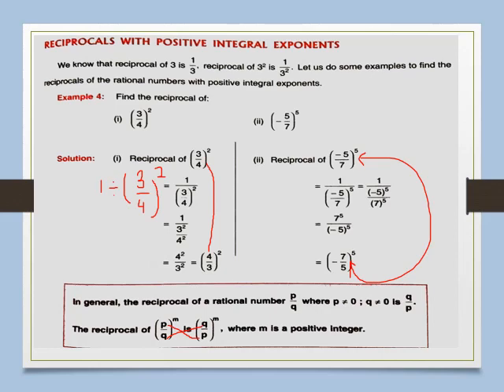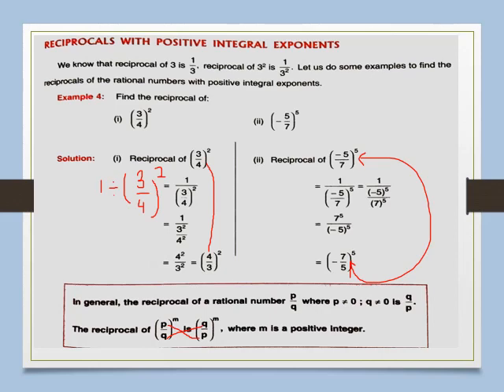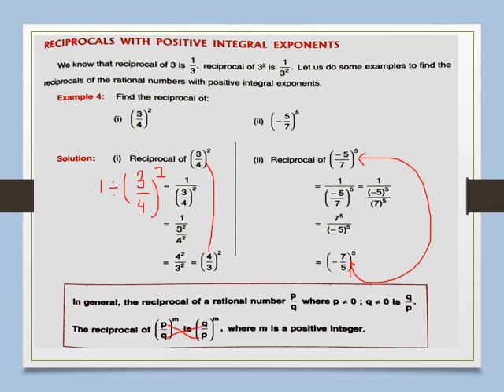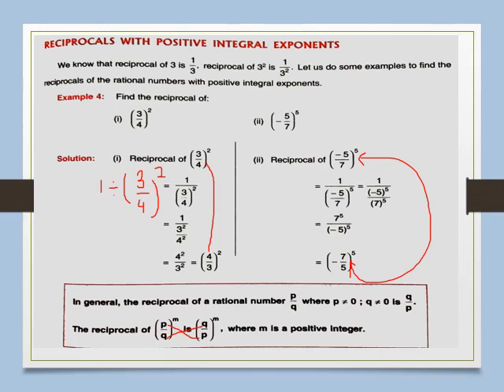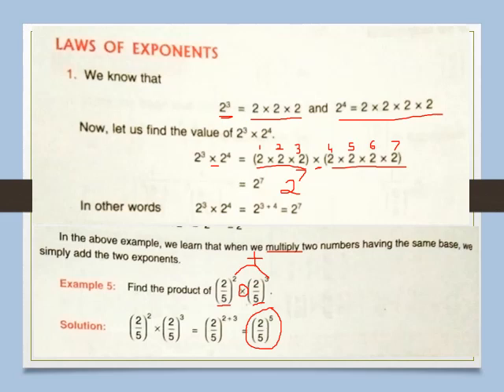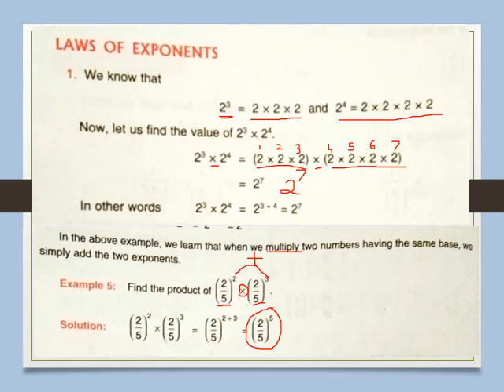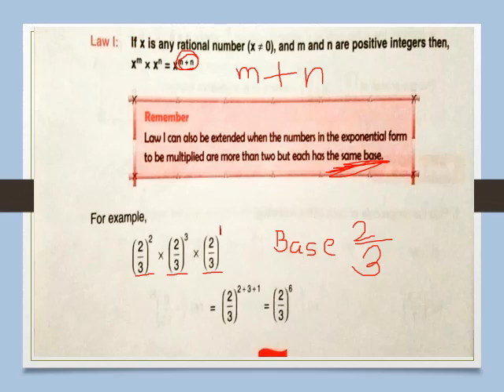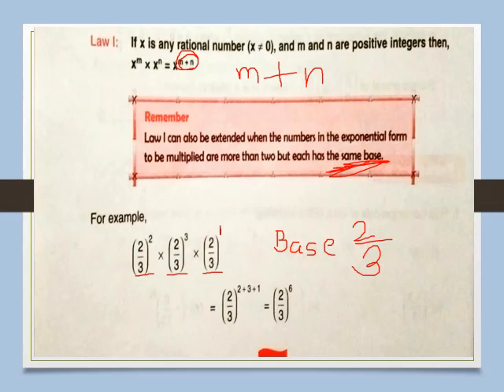STD VII MATHS 4 Exponents And Powers Reciprocal with positive integral Exponents AND LAW I